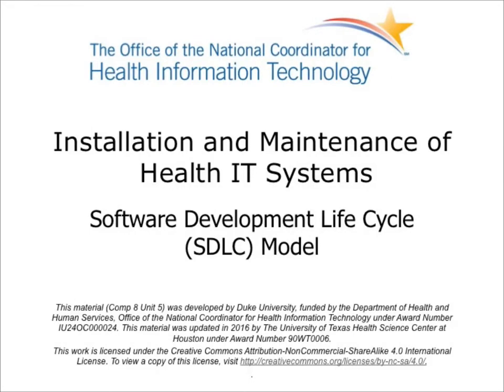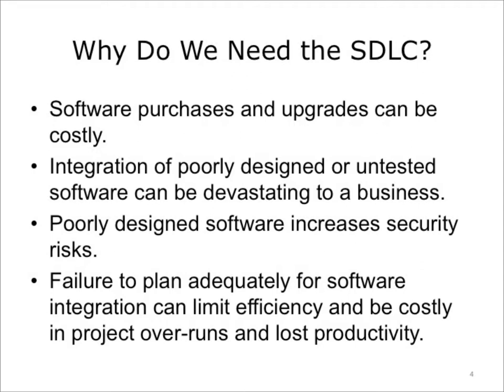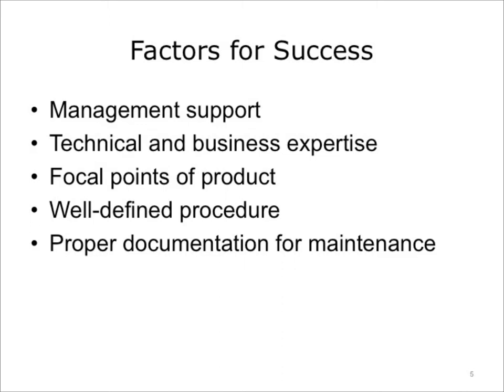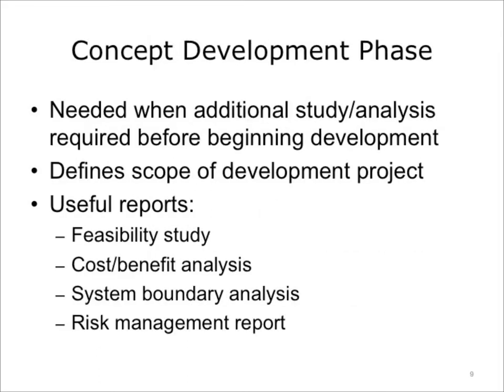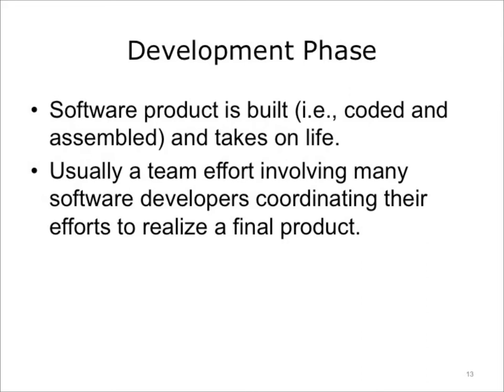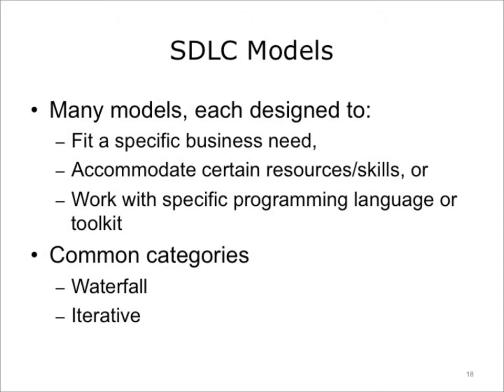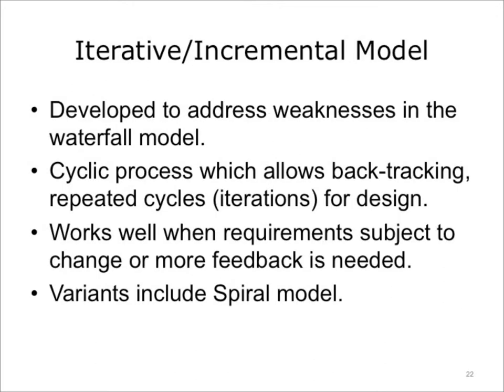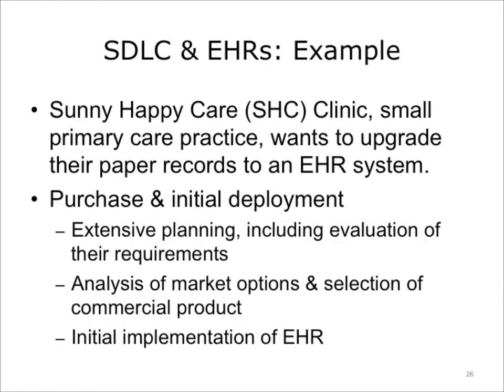comp8 unit5 lecture video